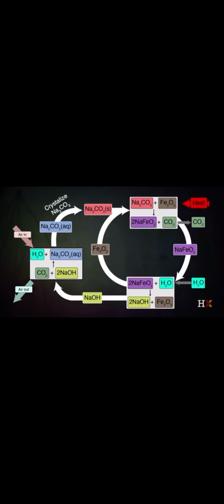HX141 Direct air capture of carbon dioxide from the atmosphere